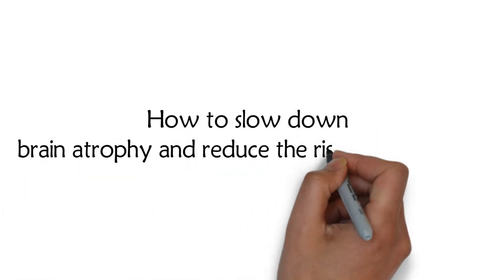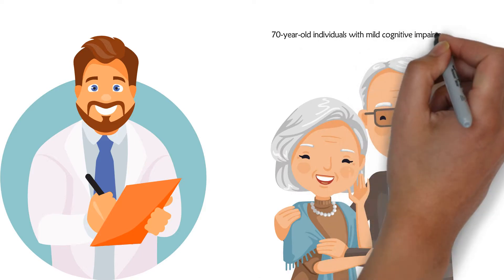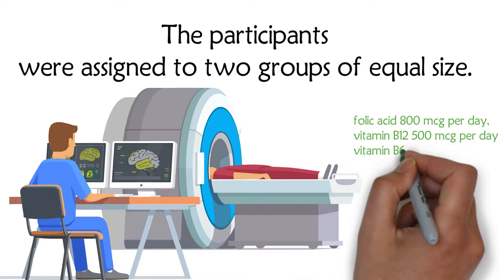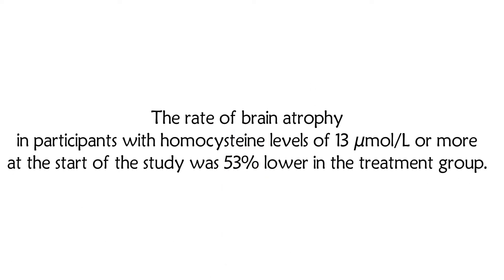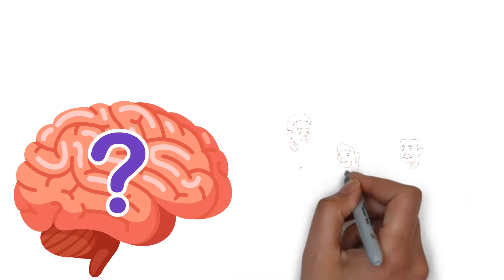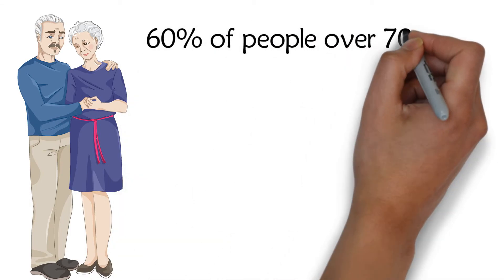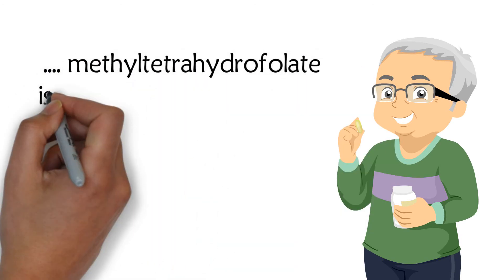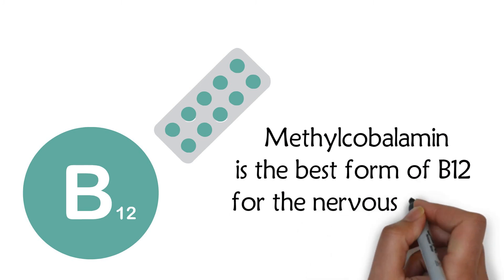How to slow down brain atrophy and reduce the risk for dementia.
In this randomized double-blind control study, the participants were 70-year-old individuals with mild cognitive impairment (Smith D, et.al., 2010). Cranial MRI scans were done at the start and finish of the study. The participants were assigned to two groups of equal size. One group was treated with folic acid 800 mcg per day, vitamin B12 500 mcg per day, and vitamin B6 20 mg per day. The other group was given a placebo. The study period was 24 months. The treatment response was related to homocysteine levels, which is a toxic metabolite. The rate of brain atrophy in participants with homocysteine levels of 13 μmol/L or more at the start of the study was 53% lower in the treatment group. A greater rate of atrophy was associated with lower final cognitive test scores. The researchers added that the accelerated rate of brain atrophy in elderly with mild cognitive impairment can be slowed by treatment with homocysteine-lowering B vitamins. Sixteen percent of people over 70 years old have mild cognitive impairment. Half of these people develop Alzheimer's disease because accelerated brain atrophy is a characteristic of individuals with mild cognitive impairment who develop Alzheimer's disease. When you take folic acid, use methyltetrahydrofolate which is a metabolite of folic acid. This will assure that you get the benefits of folic acid since not everybody metabolizes folic acid properly. When taking B12, use methylcobalamin which is the best form of B12 for the nervous system.